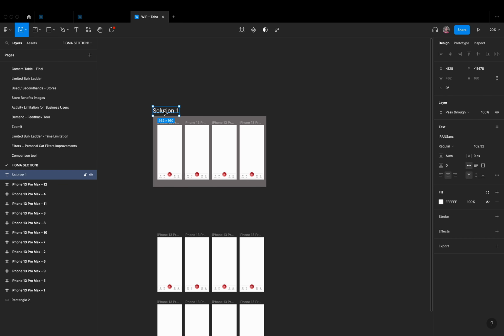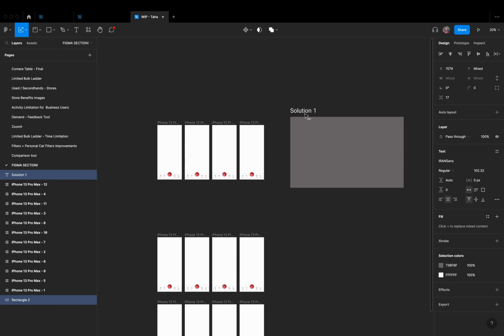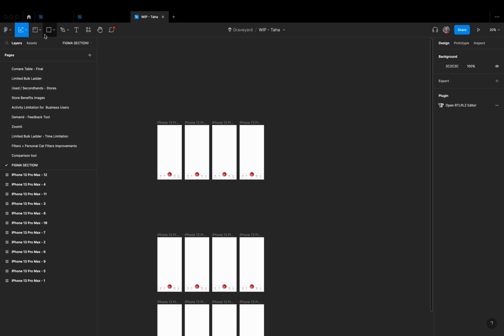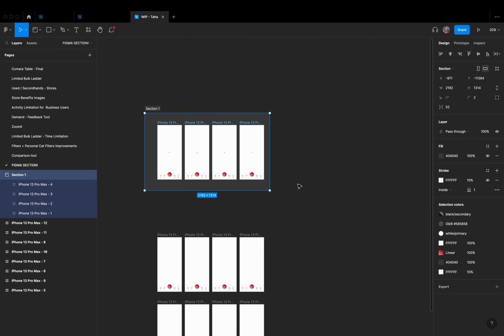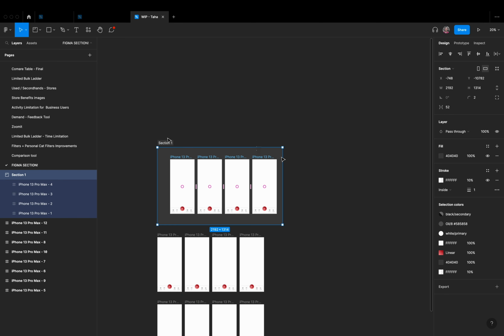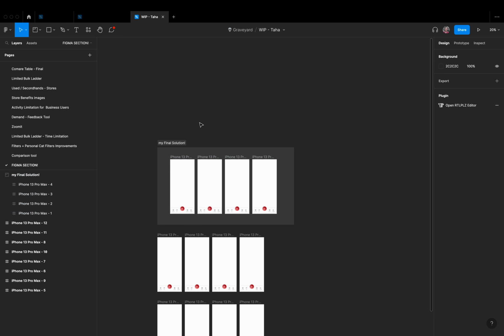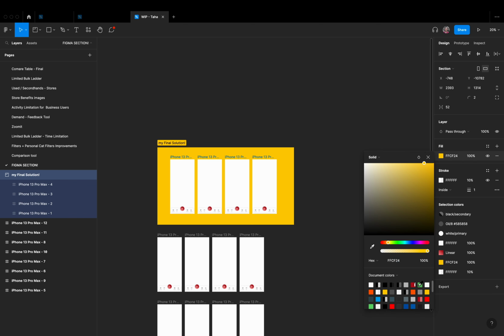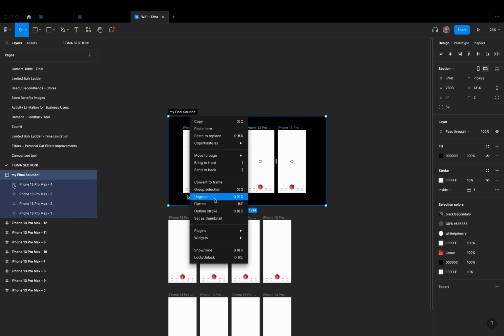Figma Tutorial: Sections | How to Create Section in Figma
This is How to Use new Feature Section in Figma, this Tool can Help you to manage Your Frames, much Easier than Before.
and it's my new Figma Tutorial in Youtube and i Need your Feedbacks 🙌🏻🌀